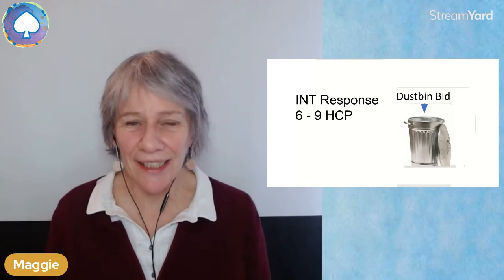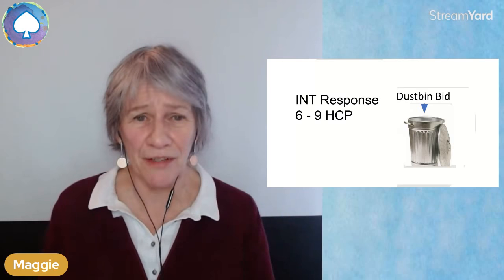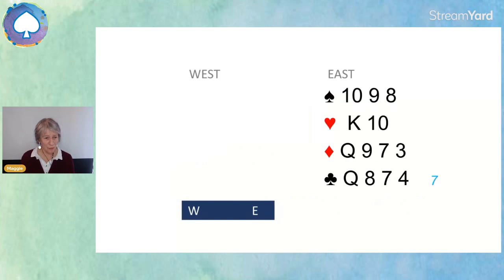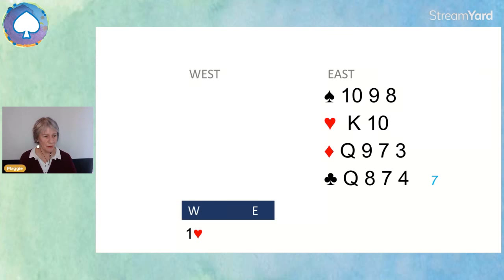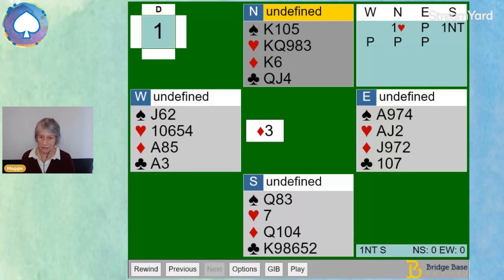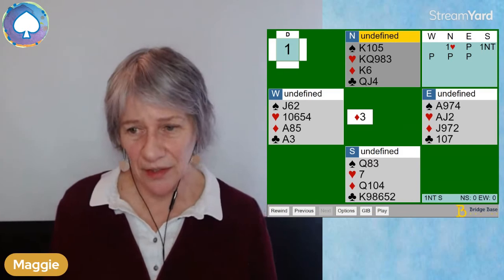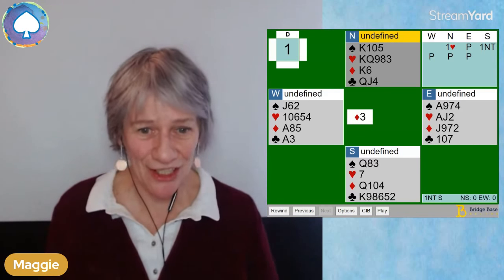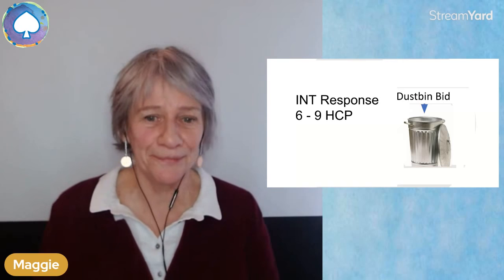What is the Dustbin 1NT response bid in bridge? with Maggie Hadley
Responder’s 1NT, often called the “Dustbin 1NT” in Acol, often causes confusion in bridge learners. Many people remember the bid to mean “6-9 HCP”, “no fit in Partner’s suit” or “any old rubbish”. The truth is that these are all part of the answer: but not the whole answer! The bid should not be thought of in terms of what it shows but what it denies. It simply means “I couldn’t do anything else”. No wonder it’s so difficult to get your head around!

Video by Maggie Hadley – Article by India Leeming